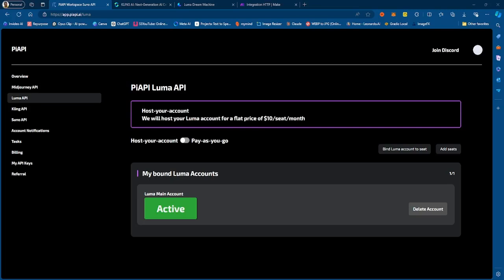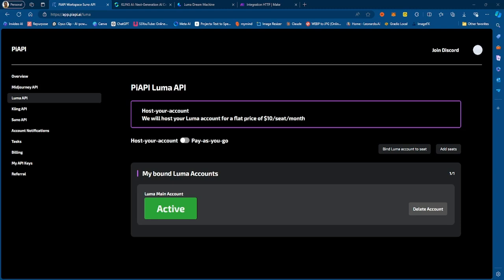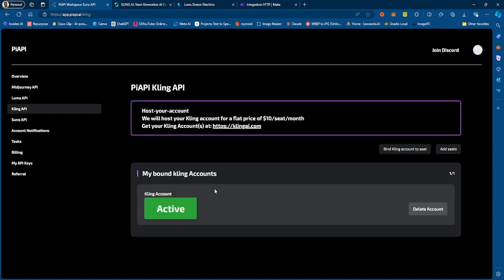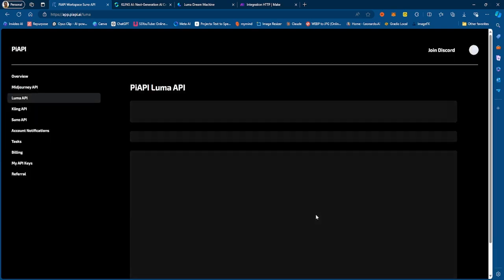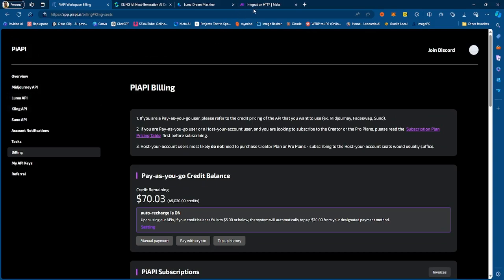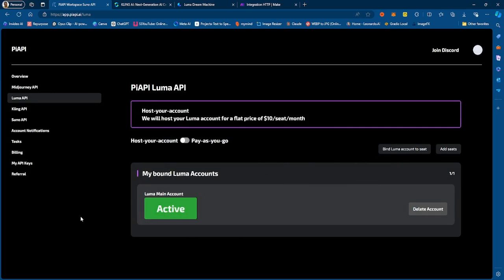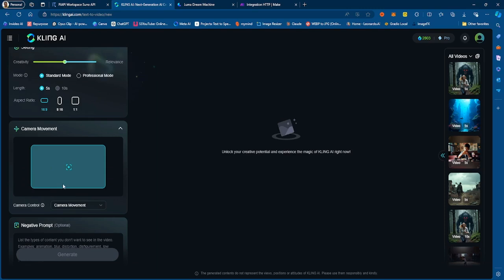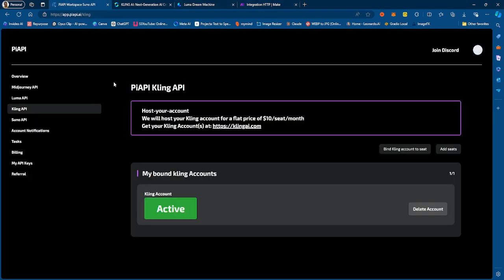How To Access Both Luma and Kling APIs for AI Video Generation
Dive into the world of AI video generation with our comprehensive guide on accessing both Luma and Kling APIs. Learn how to leverage these powerful tools to create stunning, high-quality videos with ease. Whether you prioritize user-friendly simplicity with Luma AI or seek ultra-realistic video outputs with Kling AI, this guide has you covered. Perfect for content creators, marketers, and tech enthusiasts looking to stay ahead in the rapidly evolving AI landscape.